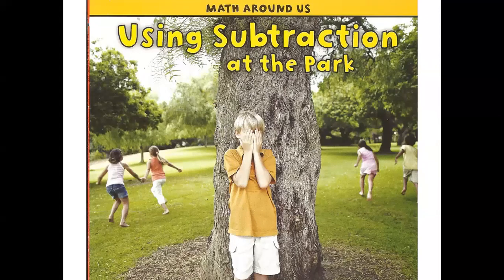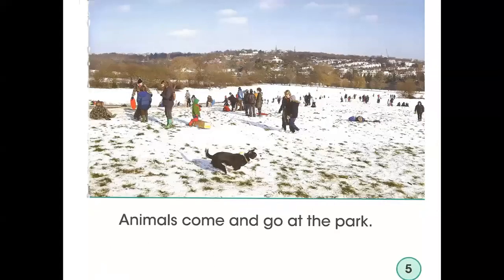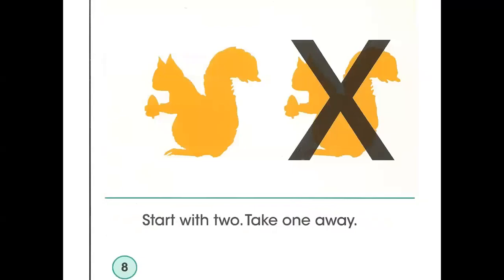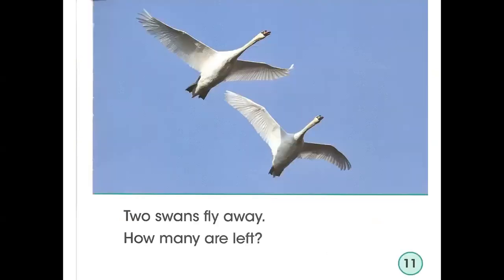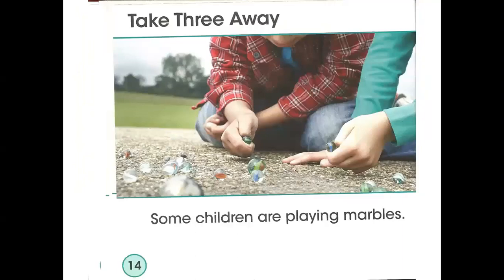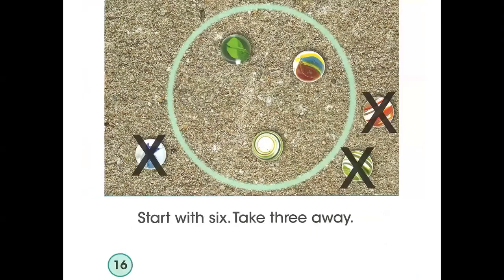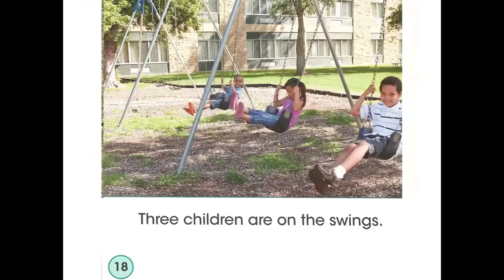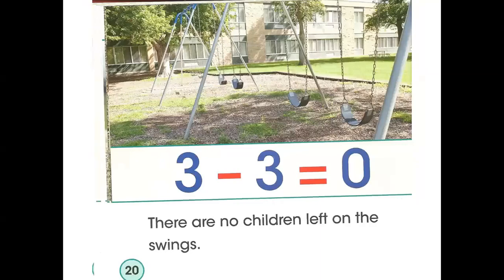Using Subtraction at the Park by Tracey Steffora